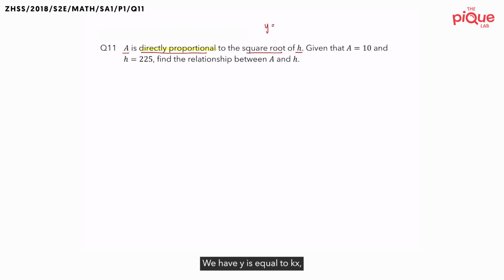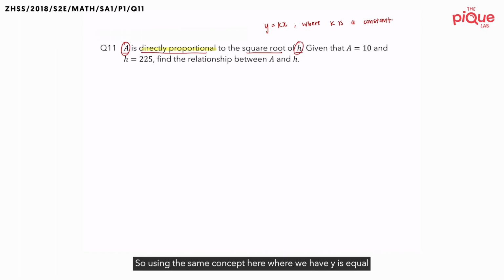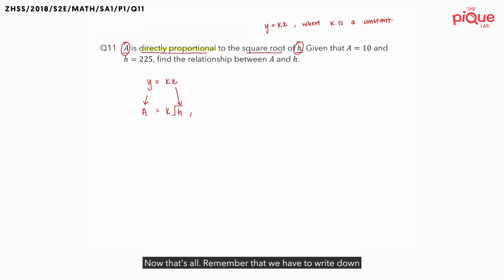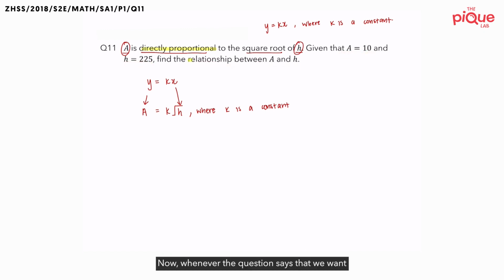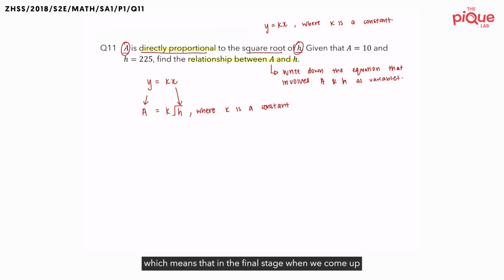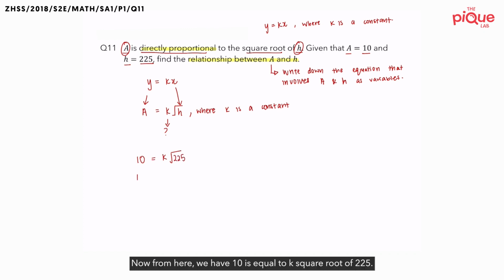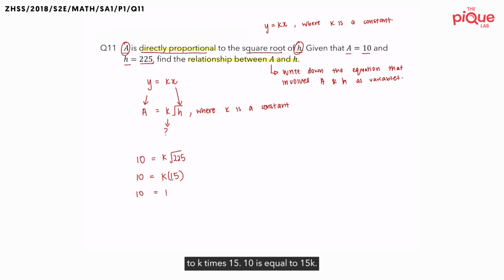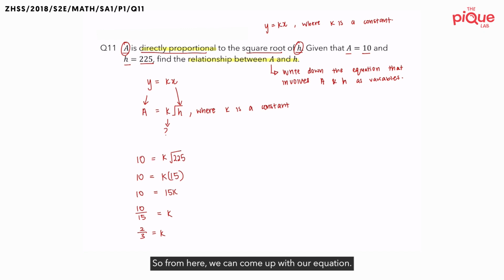SEC MATH MADE SIMPLE EP1 | Direct Proportion | Finding The Relationship Between A And H 🧐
In this Sec Math Made Simple episode, Ms. Freda will be analysing a 2018 Secondary 2 Express  examination question on the topic of Direct Proportion from Zhonghua Secondary School (ZHSS). Watch closely as she shares her approach in tackling this question on Direct Proportion!